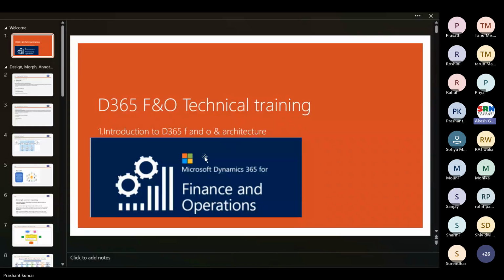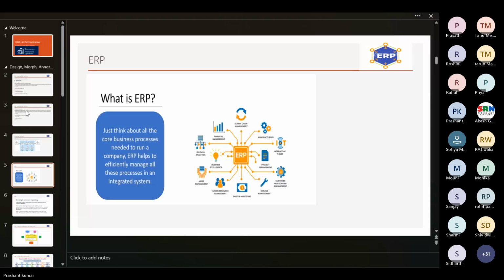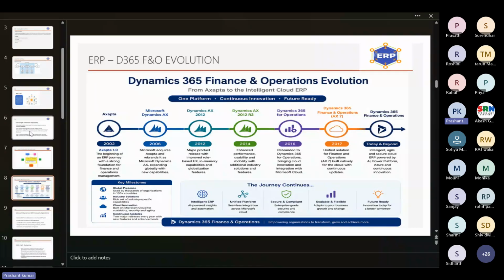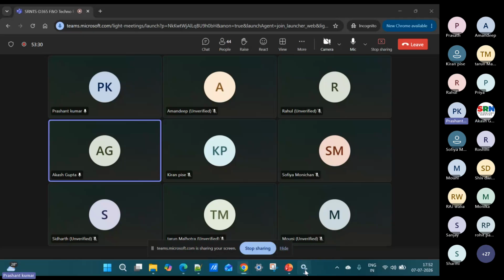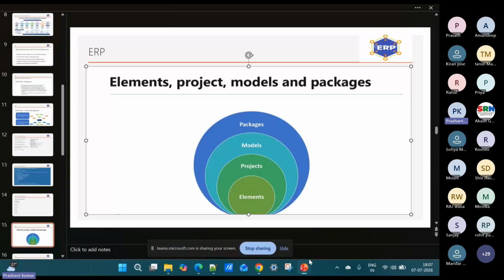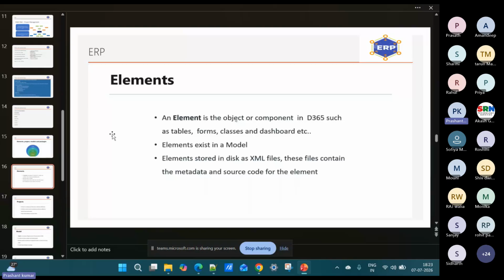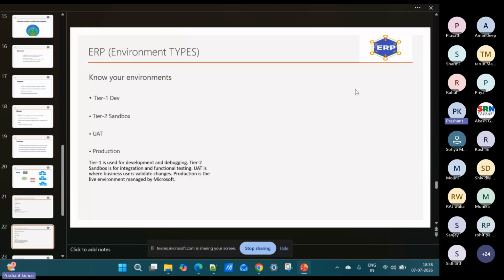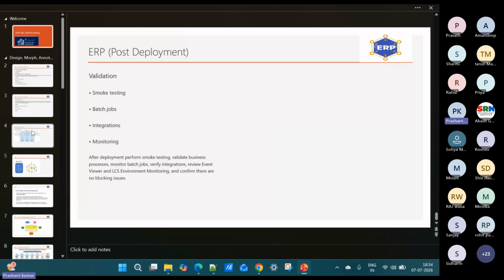D365 F&O Architecture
This video tells about D365 f and o architecture.